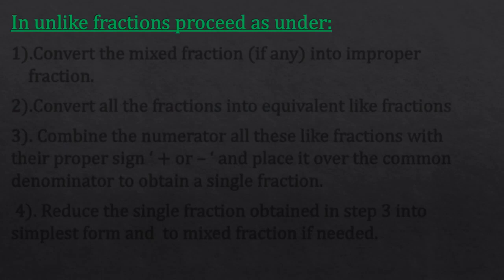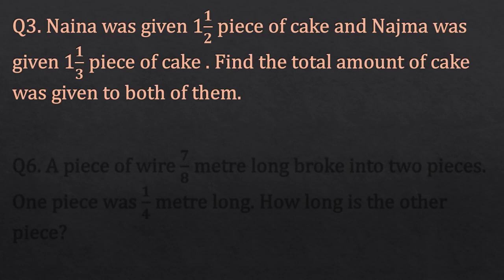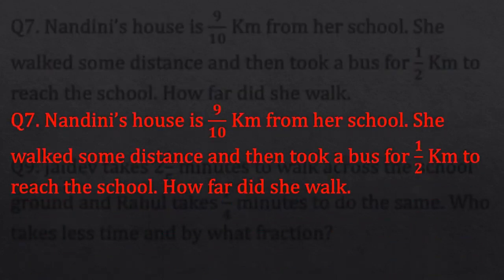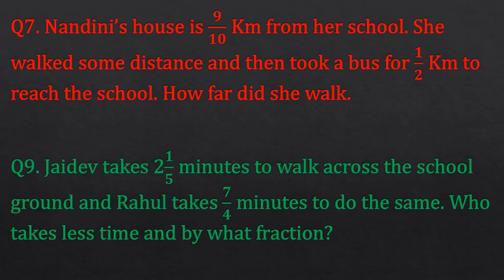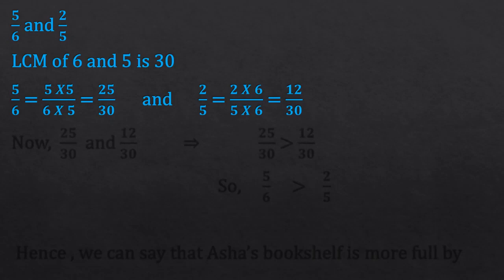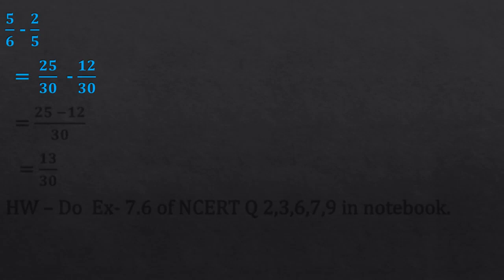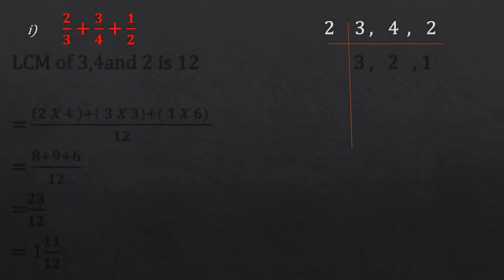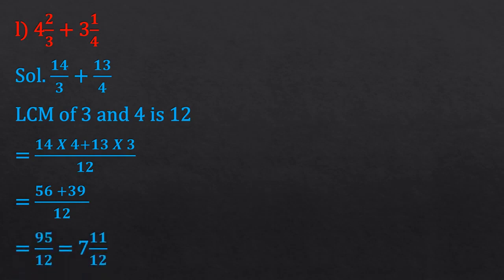Class 6th Maths chapter 7 Lecture 7